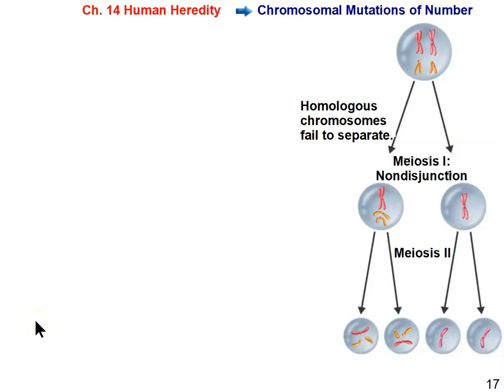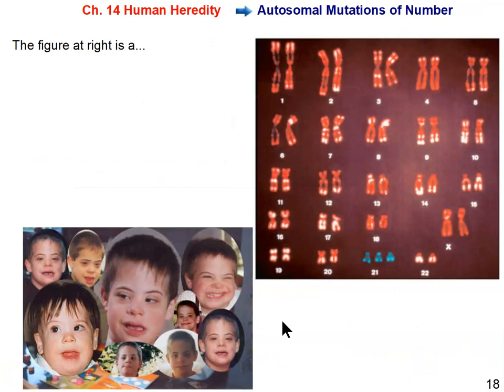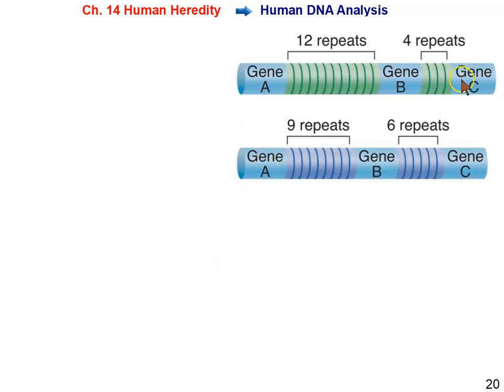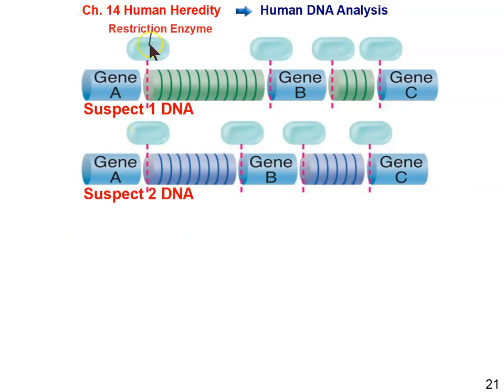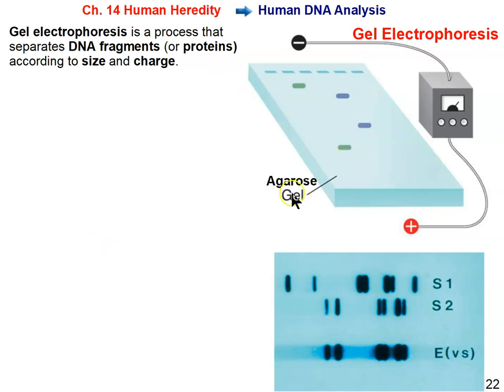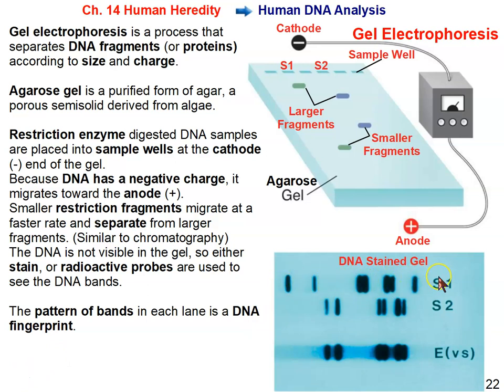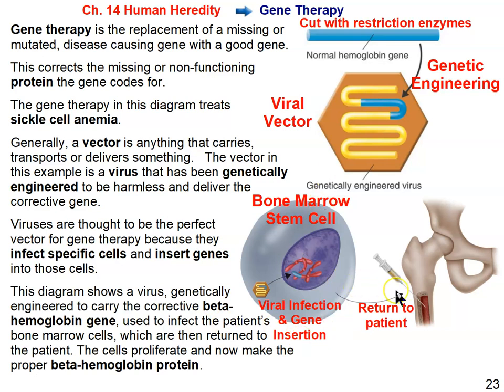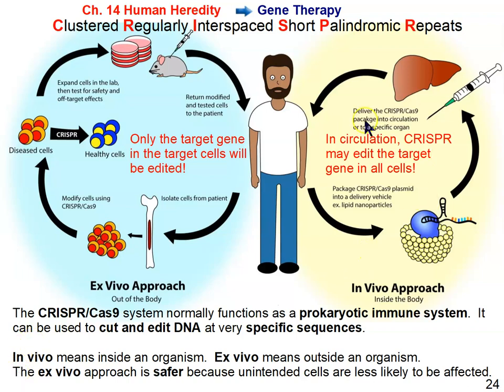Chromosomal Disorders, DNA Fingerprinting & Gene Therapy!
Mr. Z. explains the cause and effect of aneuploidy, along with the biotechnology of DNA fingerprinting, genetic testing, and the promise of gene therapy using viral vectors or CRISPR!